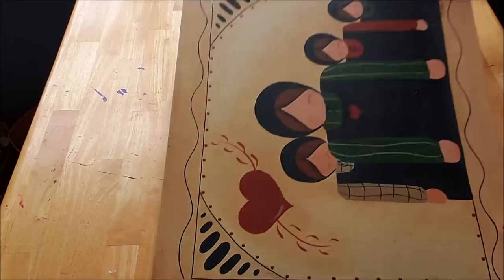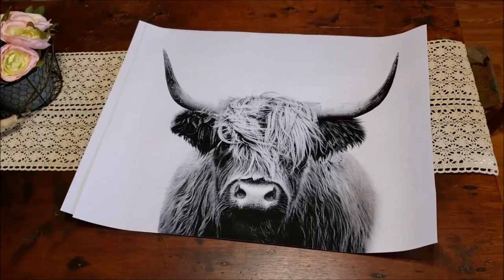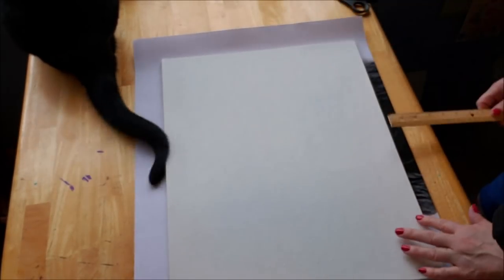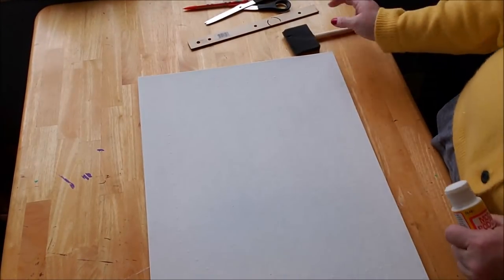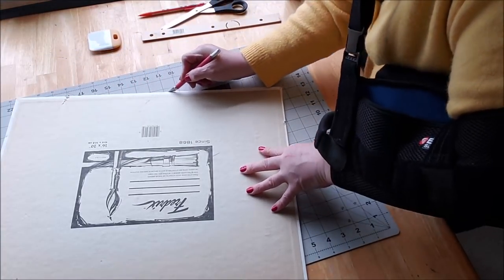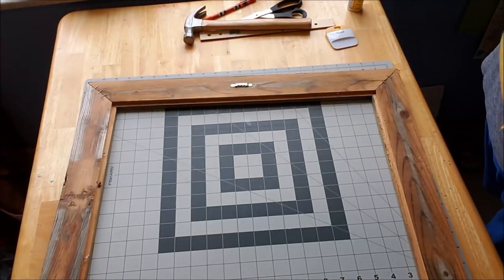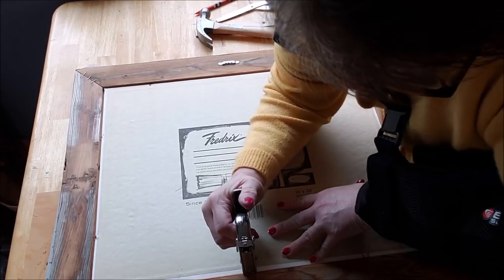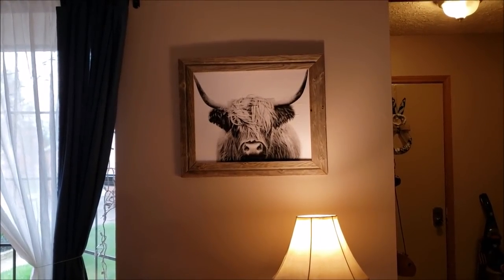Thrift Store Picture Upcyle to Modern Farmhouse